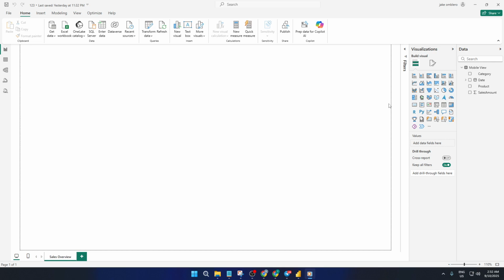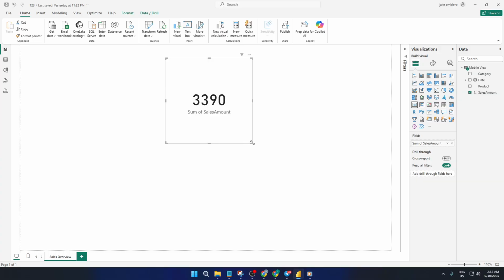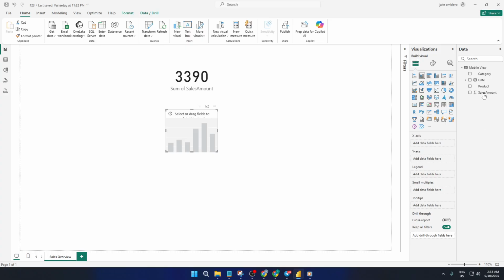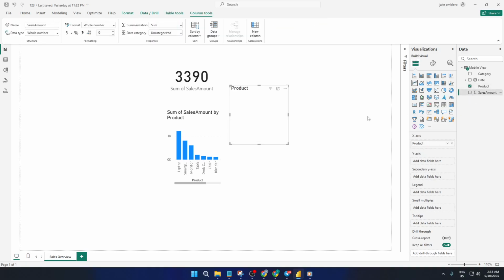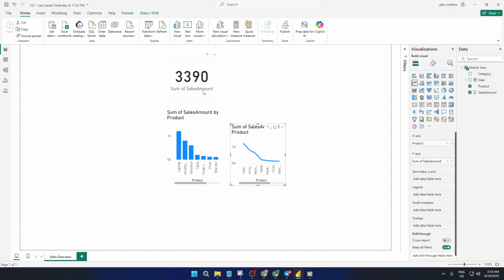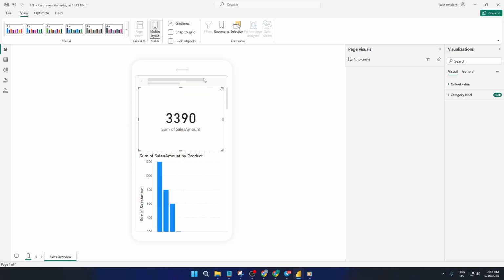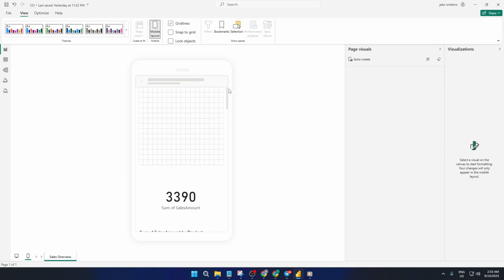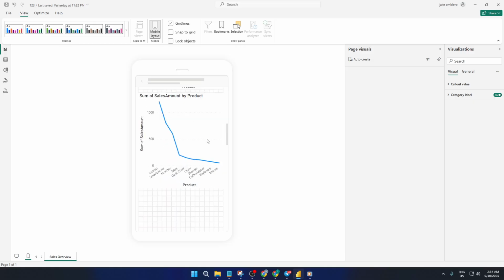How to Create Mobile Layout View in Power BI [Updated 2026 Guide]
Want to create a mobile-friendly layout in Power BI? In this tutorial, you'll learn how to optimize your report pages for smaller screens and arrange visuals for a better mobile viewing experience.

In this video, you'll learn how to:

✅ Open the mobile layout view
✅ Select the report page you want to optimize
✅ Arrange and resize your visuals
✅ Customize the mobile layout
✅ Test the final view on a mobile device

To create a mobile layout view in Power BI, open the mobile layout editor for your report page and arrange the visuals for smaller screens. You can then resize and reposition elements to create a clear and easy-to-use mobile experience.